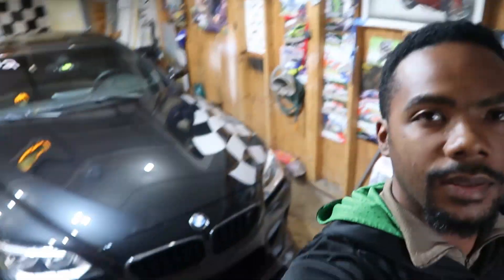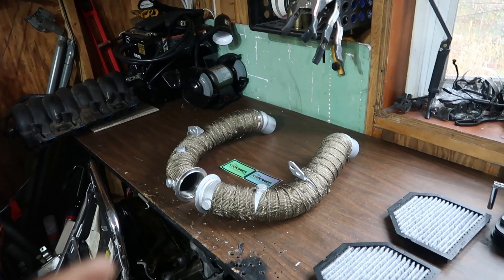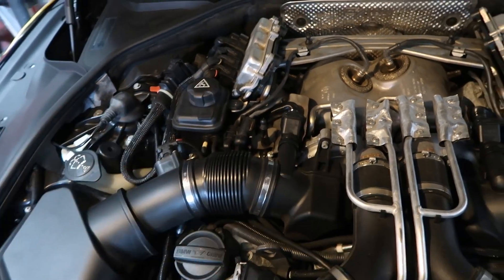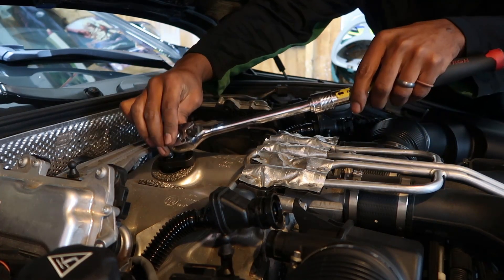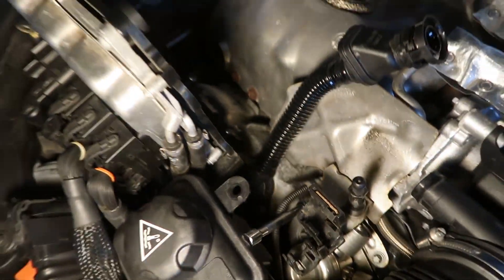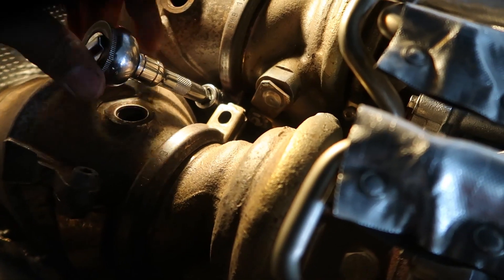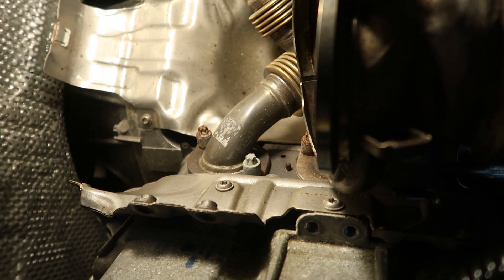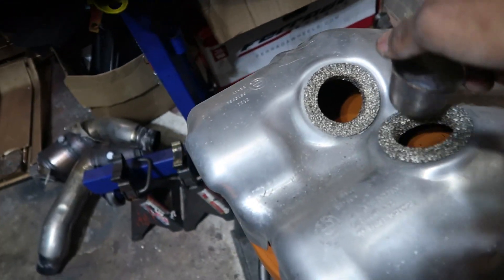Installing downpipes on M6 or M5 and twin turbo V8's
This install applies to f13, f12, f06, f10 and should be similar to s63 and N63 engine cars.